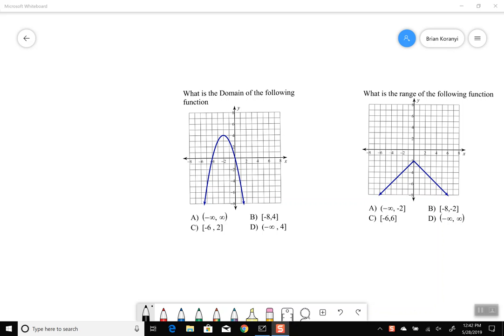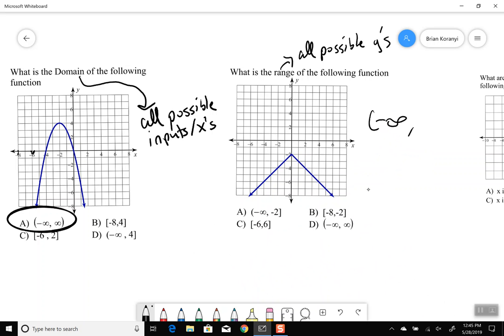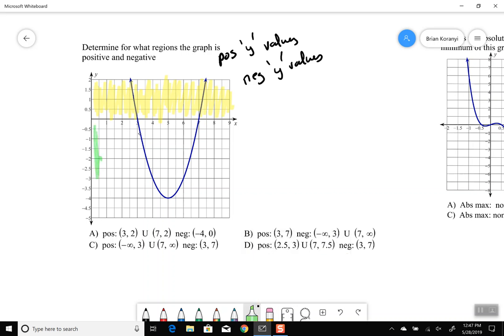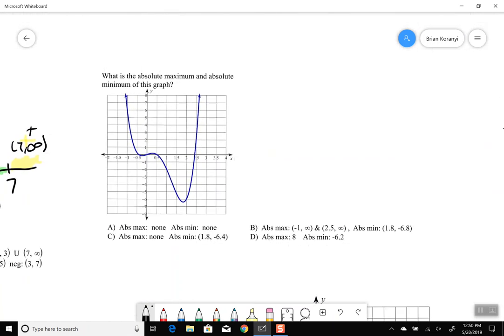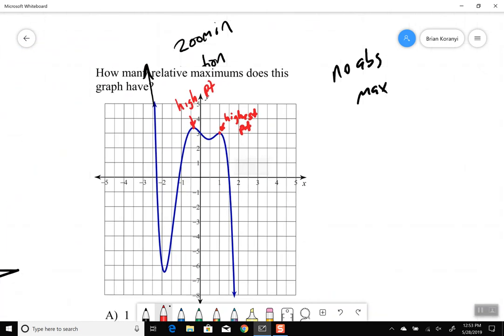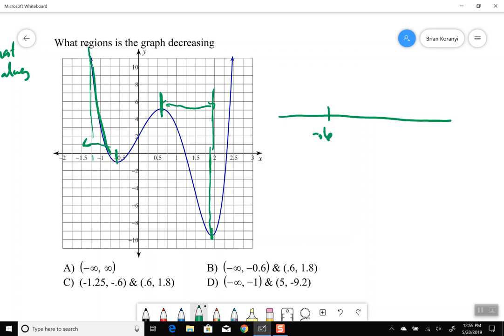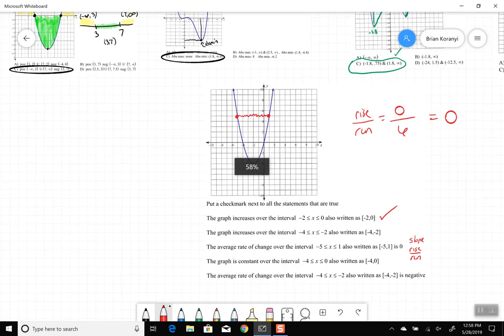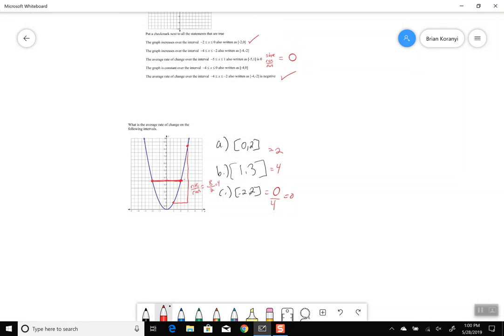Final Review Solutions Part 1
Part 1 of final review solutions